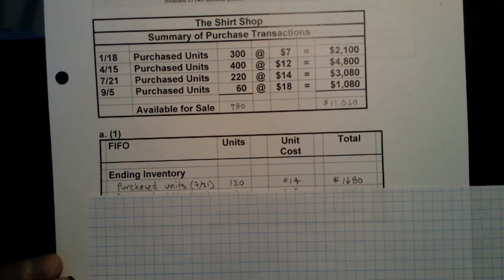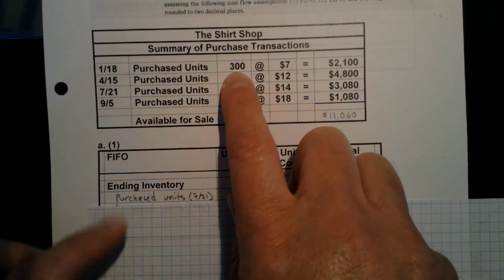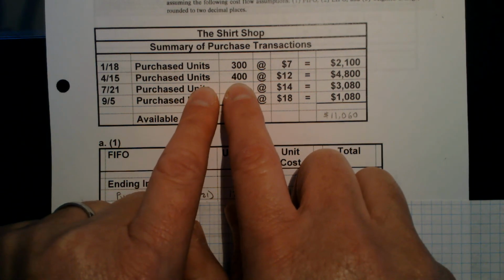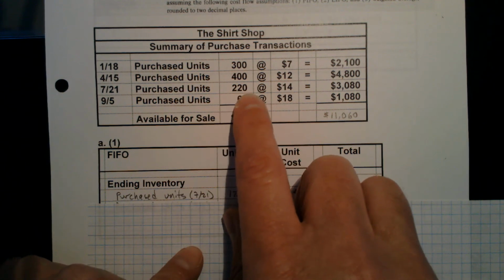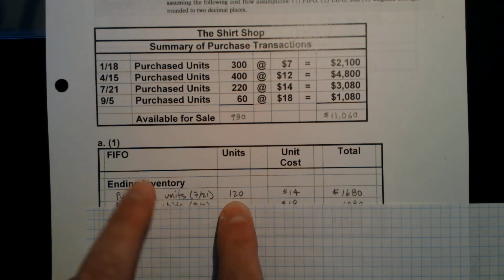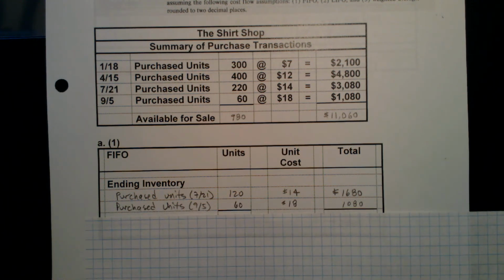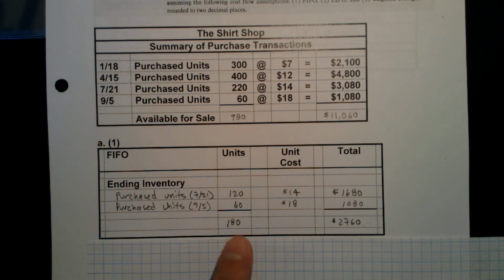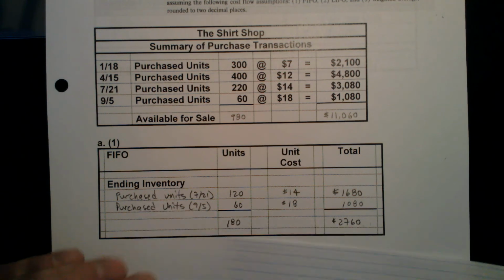Solution Ch 5 #2